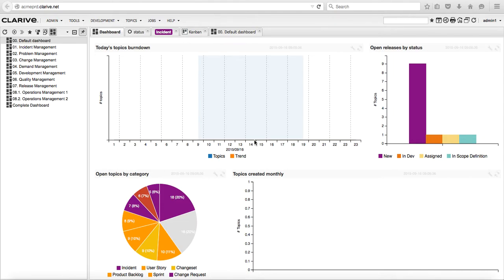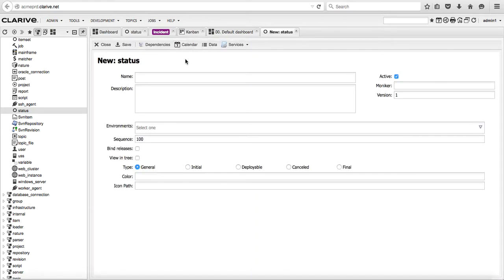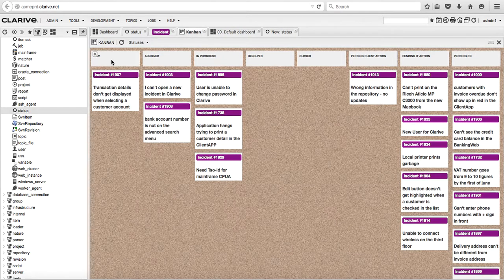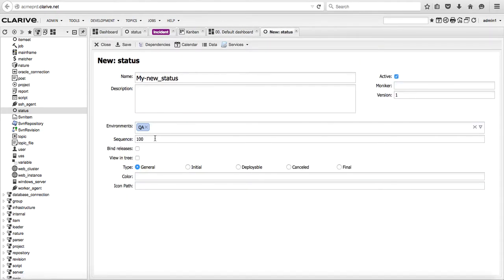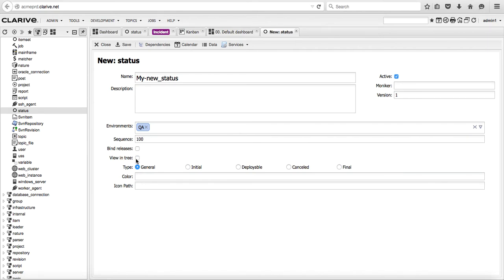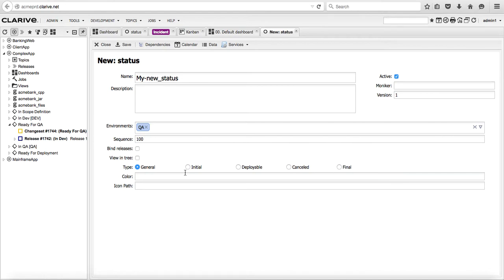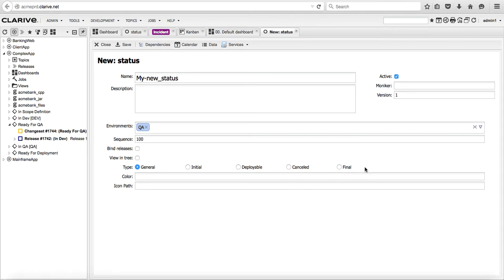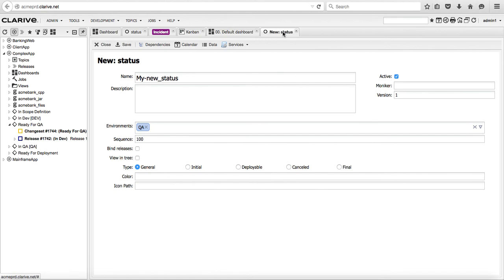Create Status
In this session we will show you how to create a configuration item status.